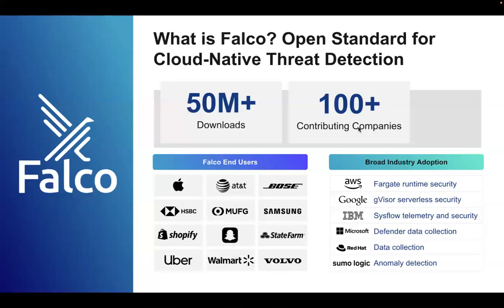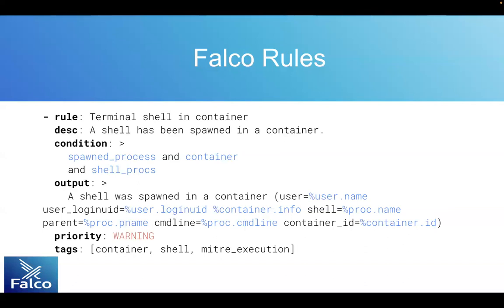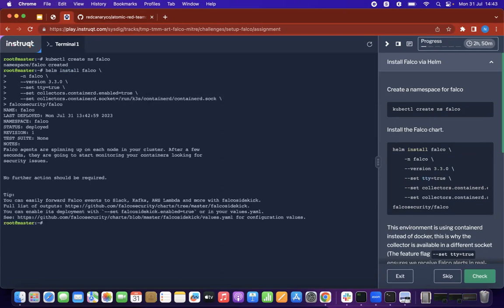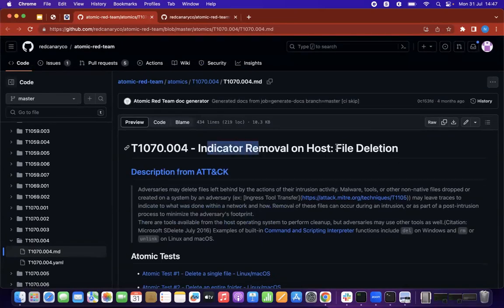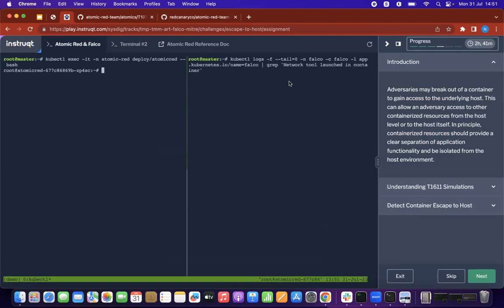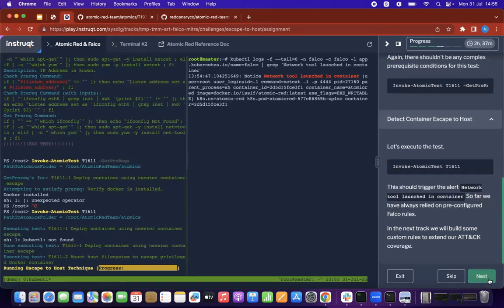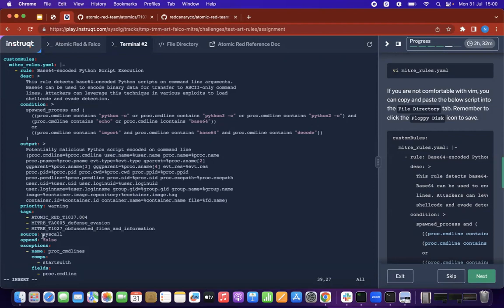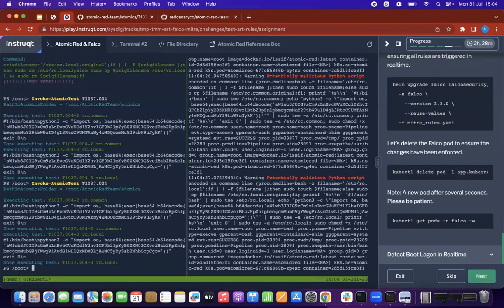Falco and Atomic Red Team: Real-time Threat Detection in Cloud-Native Systems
We explore the powerful capabilities of Falco, an incubation project under the Cloud Native Compute Foundation (CNCF), by detecting threats in-line with the MITRE ATT&CK framework.

Falco's unique and robust system call architecture allows for real-time identification of Tactics, Techniques, and Procedures (TTPs) defined by MITRE ATT&CK, bolstering the security of cloud-native environments.

Gain valuable insights into the benefits of leveraging Falco's advanced capabilities to detect MITRE ATT&CK TTPs in real-time, providing security teams with enhanced visibility and empowering them to proactively defend their cloud-native systems against emerging threats.

Don't miss this opportunity to learn how to strengthen your cloud-native security posture with Falco and Atomic Red Team.